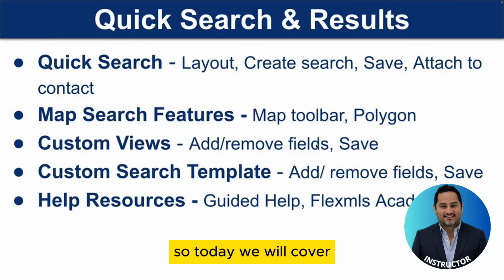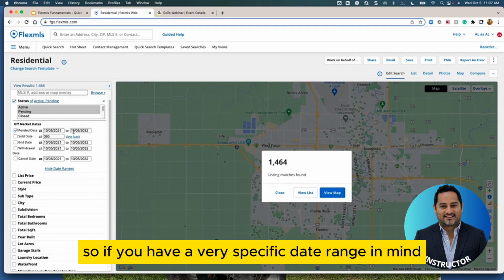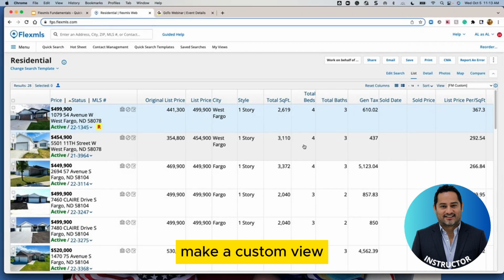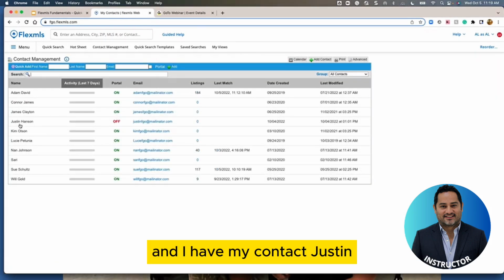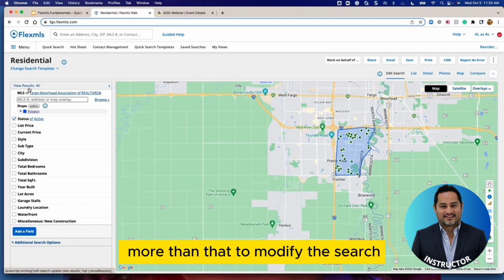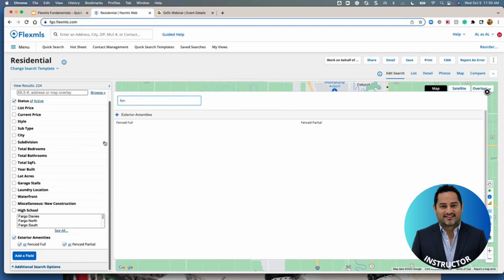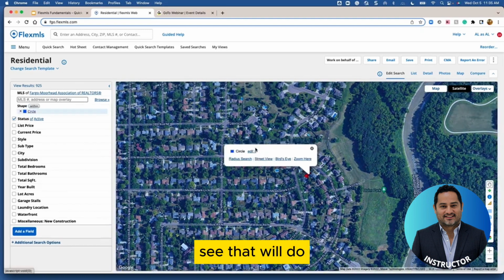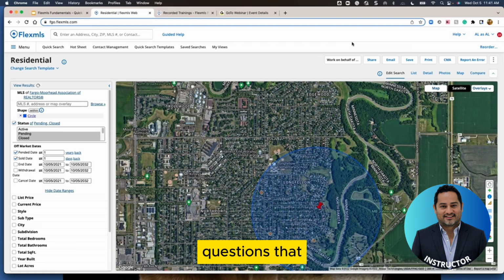Flex MLS Quick Search y búsqueda de resultados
Flex MLS simplifica la gestión de propiedades, permitiéndote organizar, editar y compartir listados de manera eficiente. Descubre cómo esta plataforma puede ayudarte a presentar tus propiedades de manera atractiva ya alcanzar a tus clientes de manera más efectiva.

¡Bienvenidos al Futuro del Mercado Inmobiliario con FLEX MLS! 🏡 Descubre Cómo Esta Plataforma Revolucionaria se Convierte en Tu Aliado Estratégico para el Éxito en el Dinámico Mundo de los Bienes Raíces. En Este Video, Sumérgete en las Características Innovadoras de FLEX MLS y Cómo Está Transformando la Forma en Que Profesionales Como Tú Abordan el Mercado Actual. Entra en el mundo de posibilidades ilimitadas con FLEX MLS, tu socio tecnológico para alcanzar nuevas alturas en el sector inmobiliario. 🚀 Descubre las características clave que hacen de FLEX MLS la elección número uno para profesionales visionarios en bienes raíces. 🏡 Explora el Poder del MLS Integrado: FLEX MLS te brinda acceso a una base de datos incomparable que unifica listados, imágenes de propiedades y detalles esenciales en un solo lugar, simplificando tu experiencia de compra y venta de bienes raíces. Olvídate de la búsqueda dispersa de información; con FLEX MLS, toma el control total para agilizar tus procesos y destacarte en el mercado inmobiliario. 🔗 Conectividad sin Fronteras: Descubre la ventaja de una red interconectada. FLEX MLS facilita la comunicación entre profesionales de bienes raíces, creando un ecosistema colaborativo que impulsa el crecimiento y la colaboración. Conéctate con colegas, aliados comerciales y expertos de la industria de bienes raíces de manera más eficiente que nunca, ampliando tus oportunidades de compra y venta de propiedades. 💡 Herramientas Intuitivas para Profesionales de Éxito: Desde herramientas de análisis de mercado hasta funciones de gestión de clientes en bienes raíces, FLEX MLS se adapta a tus necesidades. Maximiza tu productividad y toma decisiones informadas con nuestras herramientas intuitivas diseñadas para profesionales de bienes raíces como tú. Simplifica la gestión de propiedades, optimiza tus operaciones y destaca en el competitivo mercado inmobiliario. 🚀 Dirigido a Profesionales Visionarios en Bienes Raíces: Este video no solo es una presentación de FLEX MLS, sino una invitación a profesionales inmobiliarios, comercializadores, administradores, valuadores, consultores y todos aquellos involucrados en la industria de bienes raíces. Descubra cómo FLEX MLS se adapta a las demandas de un mercado en constante evolución y cómo te prepara para el éxito en la compra, venta y gestión de bienes raíces. Únete a la revolución tecnológica en el mercado inmobiliario con FLEX MLS. 🏡🚀